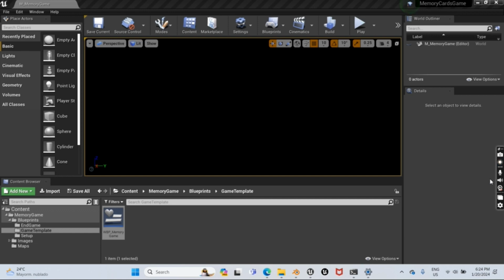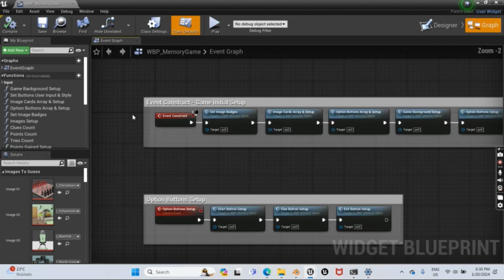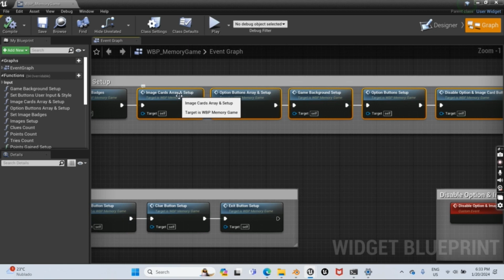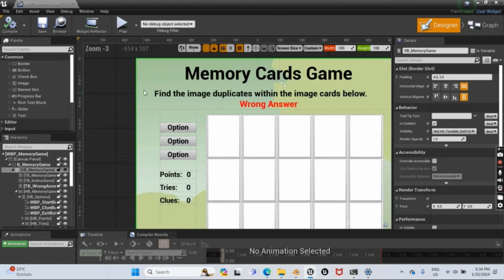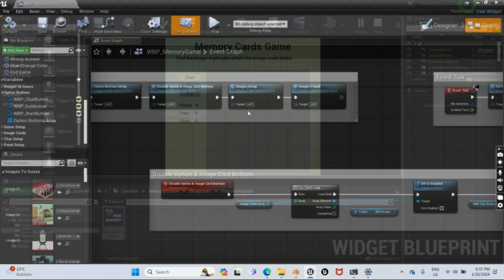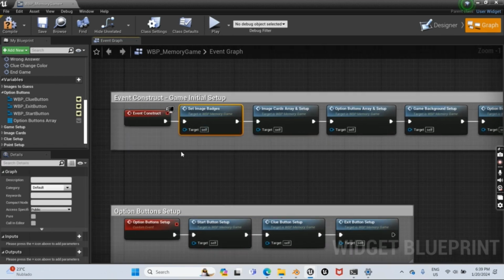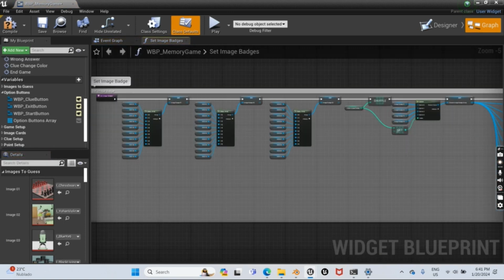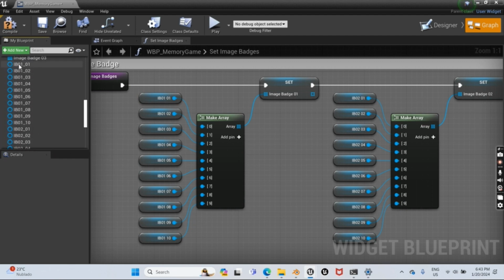UE4/UE5 Memory Cards Game - Images Customization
ue4

UE4/UE5 Memory Cards Game - Images Customization Tutorial

In this tutorial, the buyer will learn how to use customized images instead of the images that come with the asset.

The product comes with user input (gamepad/keyboard).

Compatible Engine Versions: UE 4.25 to 4.27, UE 5 to 5.2

You can buy this asset here (links to Epic Games Marketplace, Artstation, and Gumroad found there)

Video Overview Timeline
 0:00 Intro
01:15 Migration (link to instructions in User Manual)
01:25  Product's Level Blueprint
01:54 WBP_MemoryGame: Designer
02:25 WBP_MemoryGame: Graph
02:40 "Event Construct" Overview - Includes Events/Functions
03:28 "Image Cards Array & Setup" Function Overview
04:07 "Option Buttons Array & Setup" Function Overview
04:15 "Option Buttons Setup" Event Overview
04:31 "Game Background Setup" Function Overview
05:07 "Disable Option & Image Card Buttons" Event Overview
05:54 "Images Setup" & "Images Found" Overview
06:49 "Set Image Badges" Function Overview
07:50 Image Customization
08:30 Game_Images Folder
08:51 Texture Variables Category (Function Local Variables)
09:14 Outro